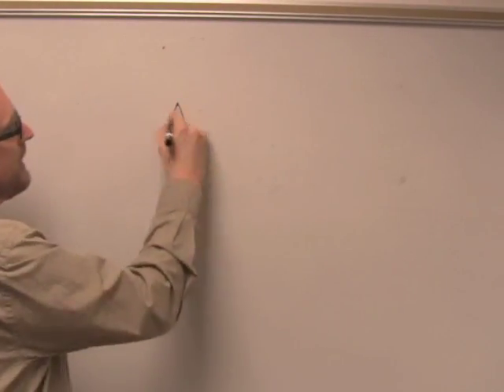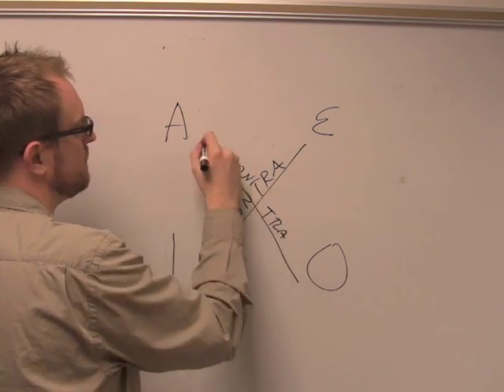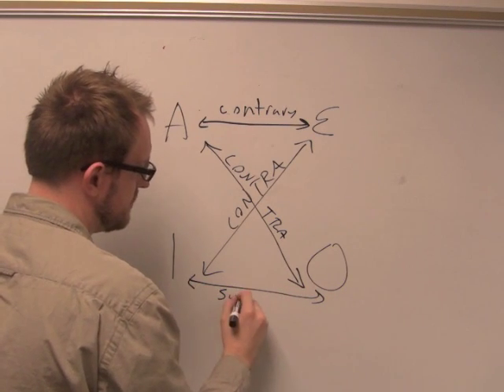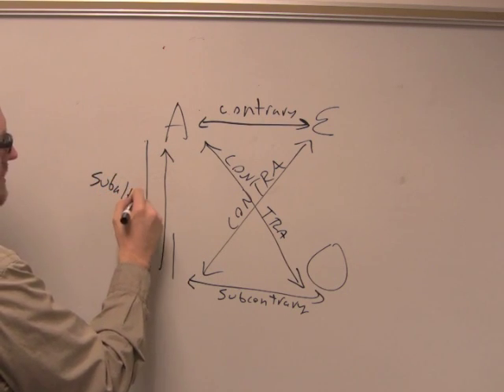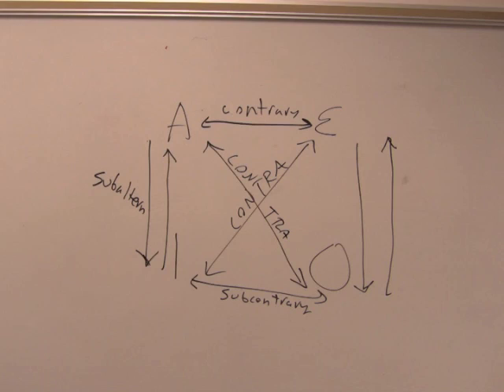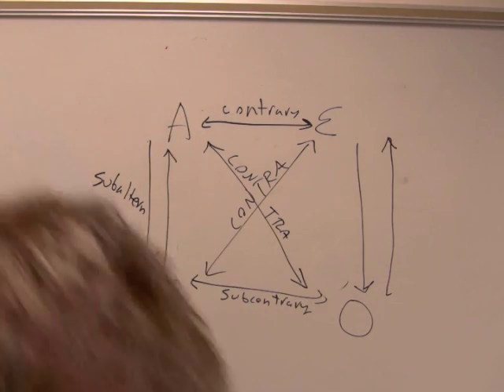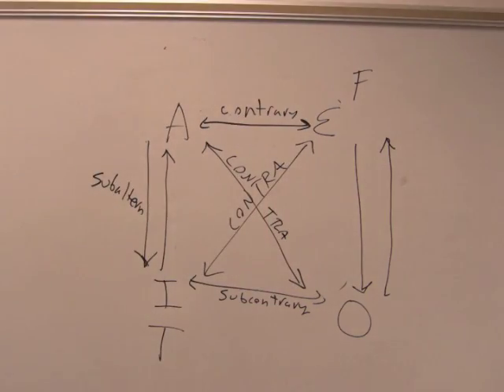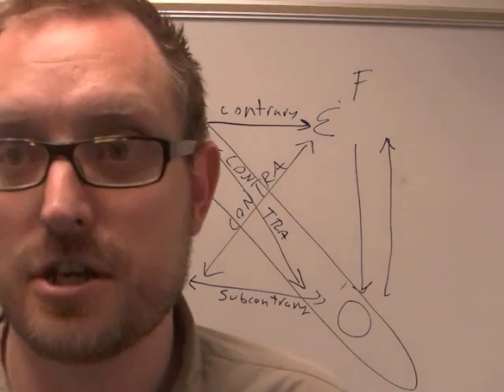The Traditional Square of Opposition Explained